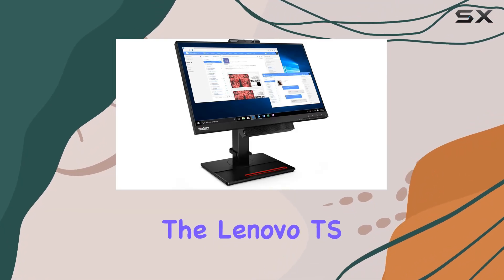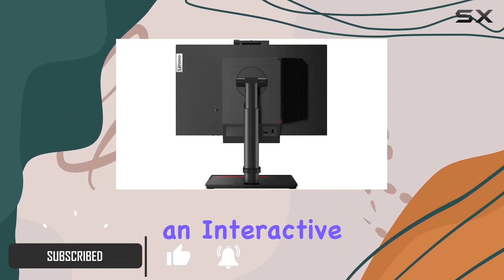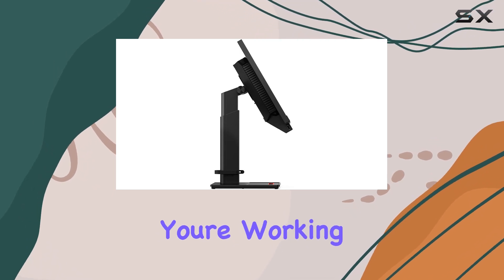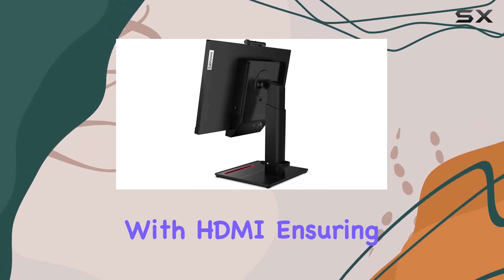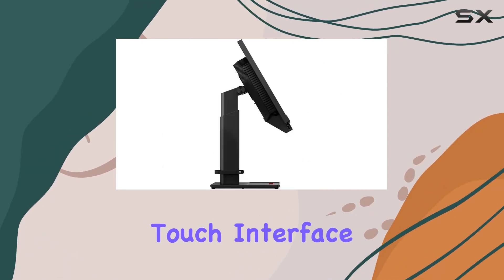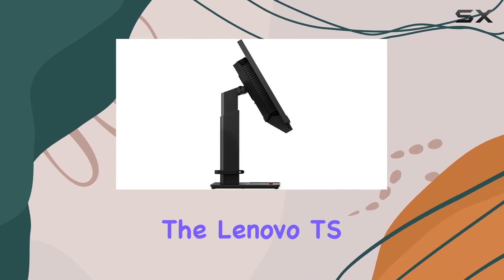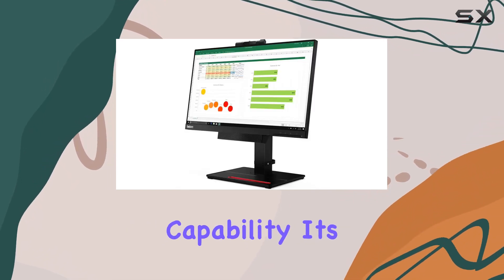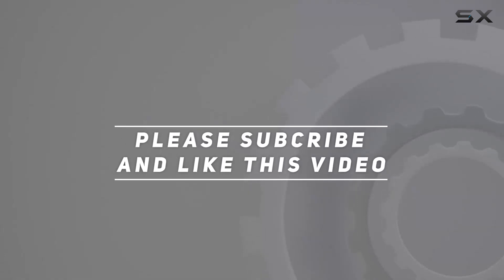Lenovo TS TIO22 Gen4 Touch Monitor Review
0:00 Intro
0:06 Review

Things that we mentioned in this video:
Lenovo TS TIO22 Gen4 : B08V5HRSHJ